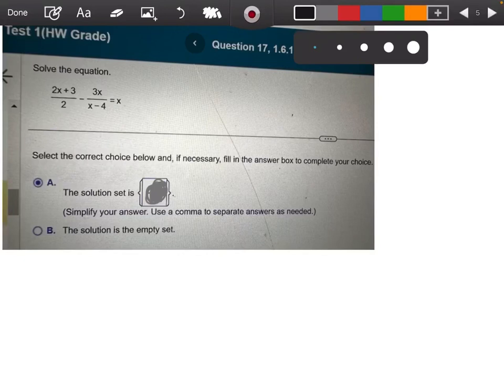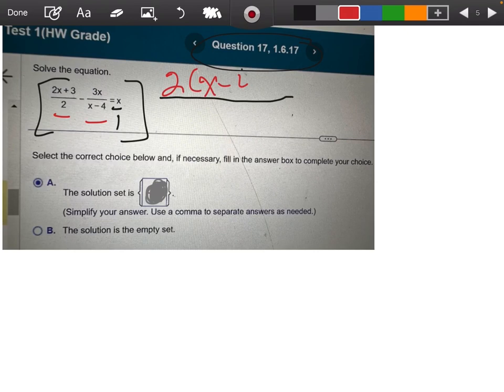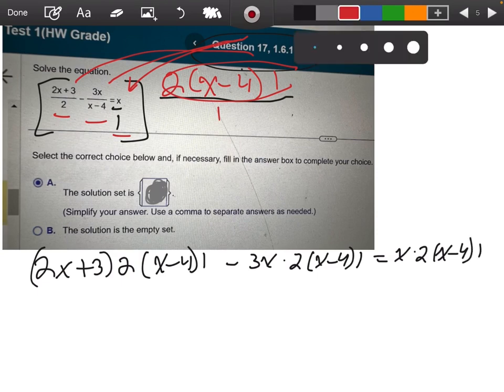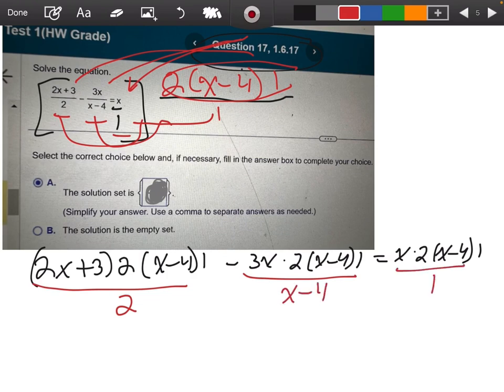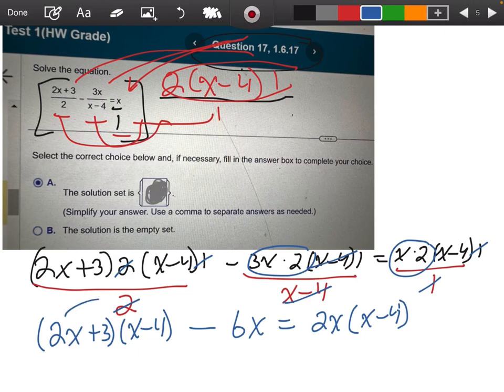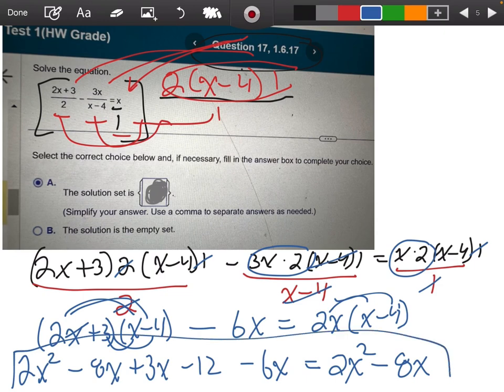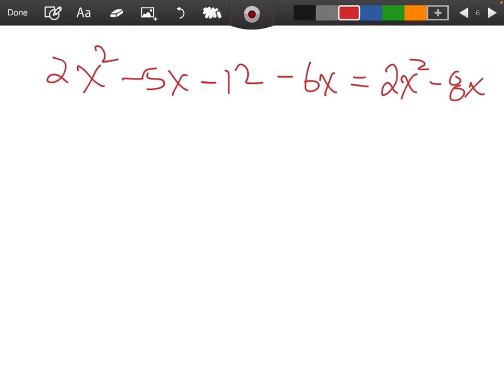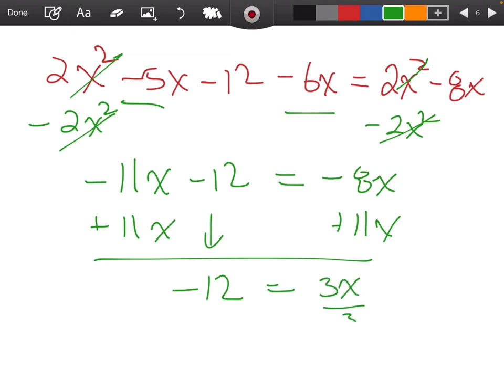17 review for test 1 math 1414 spring 2025